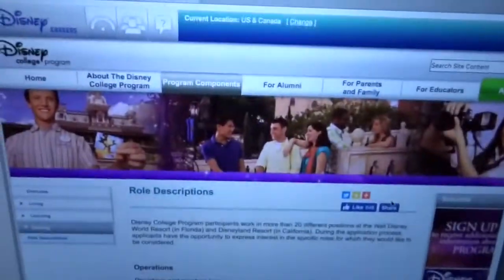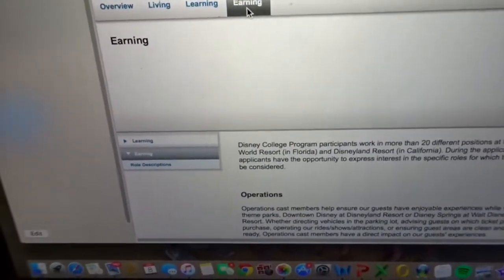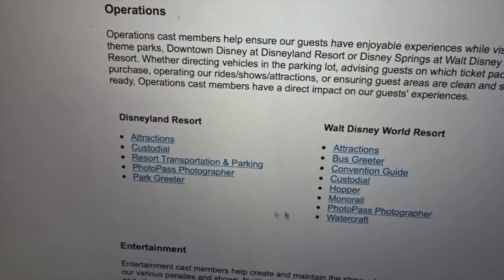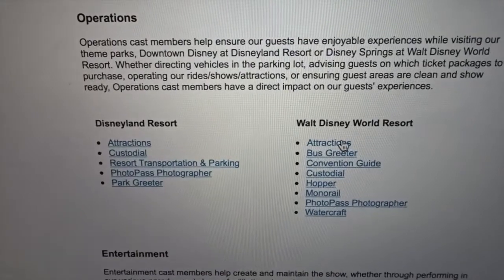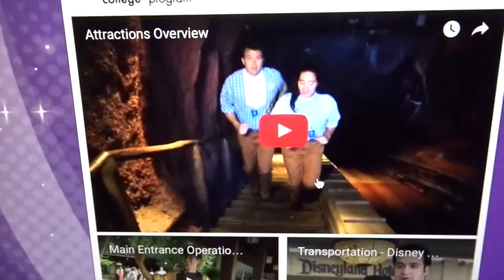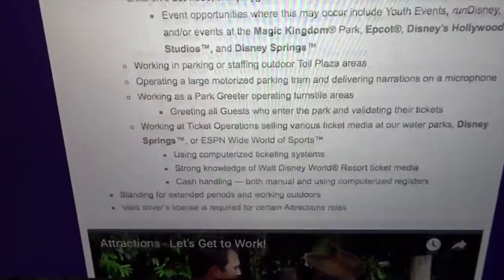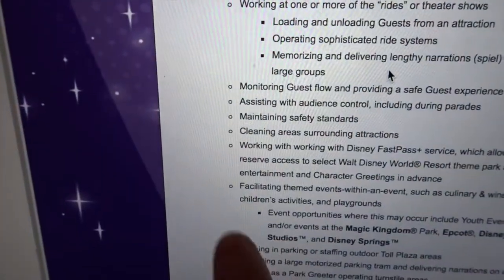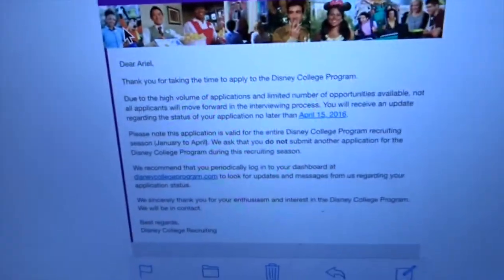How To Apply To The Disney College Program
hey guys!! I am so excited to share some of the information I found during the time I applied for the Disney College Program! Hopefully this information will be helpful to you!! Please don't be afraid to ask questions or ask for future vlogs, I would be more than happy to help anyone!!